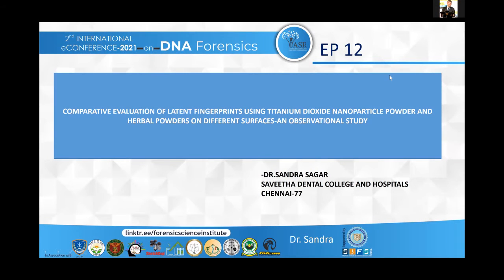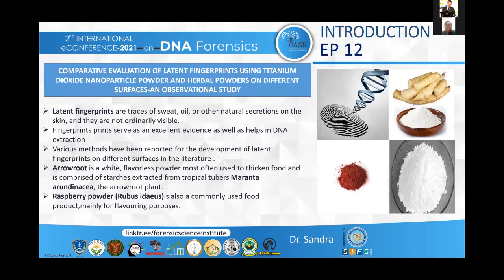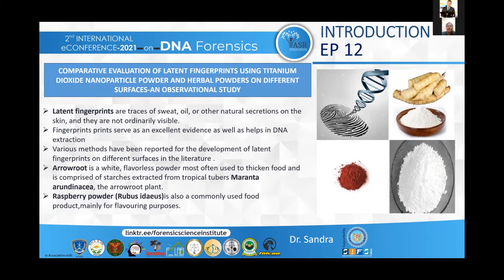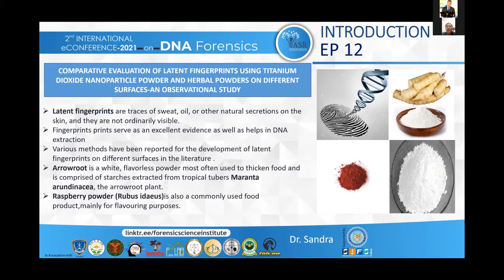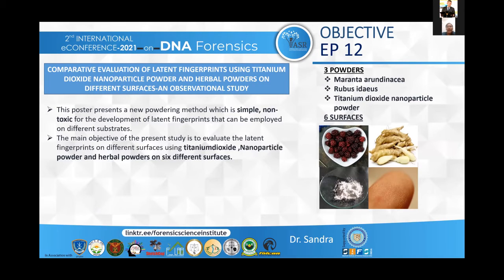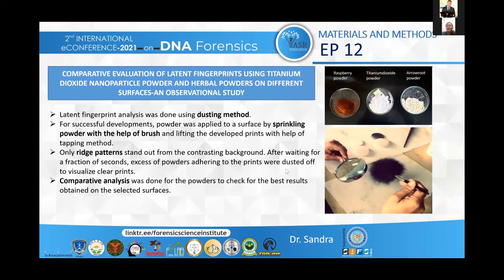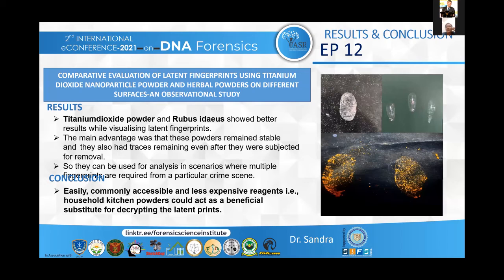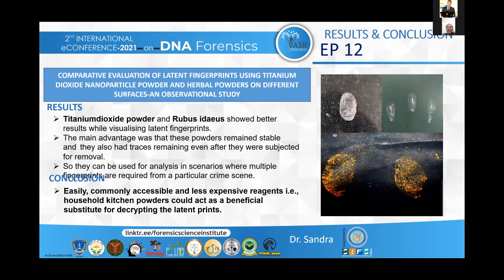Evaluation of Latent Fingerprints Nanoparticle Powder and Herbal Powders on Different Surfaces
DNA fingerprinting is a procedure that shows the hereditary cosmetics of living things.It
is a strategy for finding the distinction between the satellites areas in the genome.Various
methods have been reported for the development of latent fingerprints on different surfaces in the literature. Comparative Evaluation of Latent Fingerprints using titanium Dioxide Nanoparticle Powder and Herbal Powders on Different Surfaces - An Observational Study by Sandra Sagar